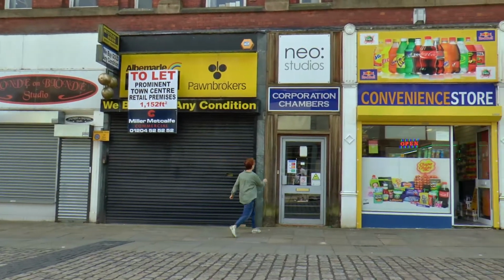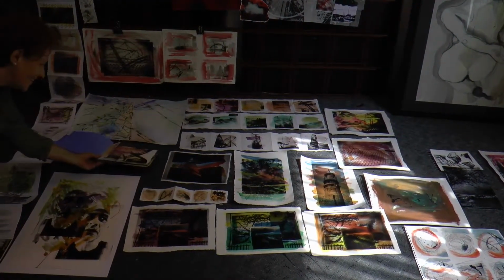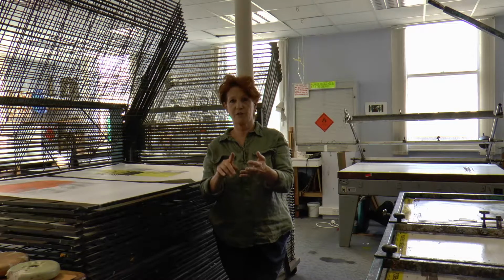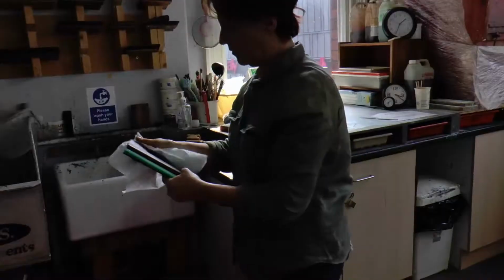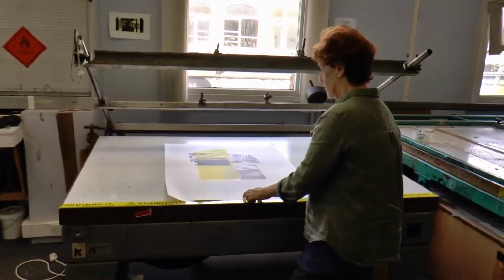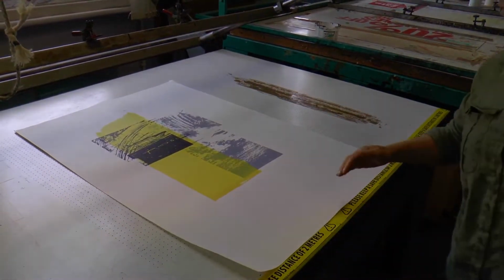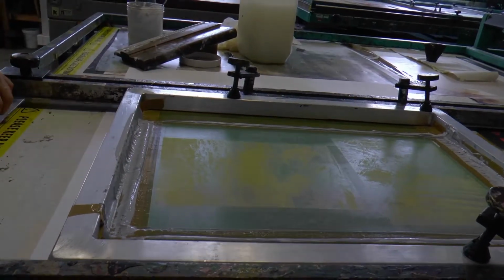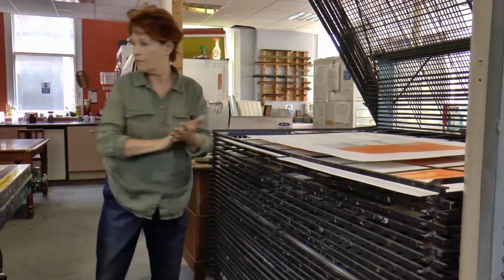Contemporary Artist Studio Tour with Louise Garman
Louise Garman creates uncompromising, experimental multi-media images with the volume turned up to the max. Post-apocalyptic dreams and nightmares...Sexually, societally, psychologically charged scenes slapped via drawings, video, installation, silkscreen, photos, solar plate etching and sculpture, wrapped with attitude and love xxx.